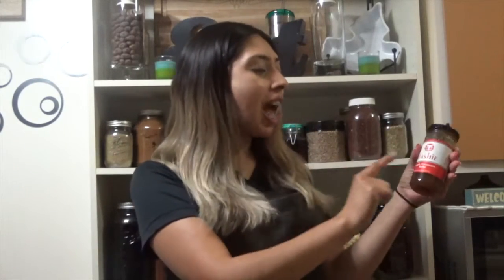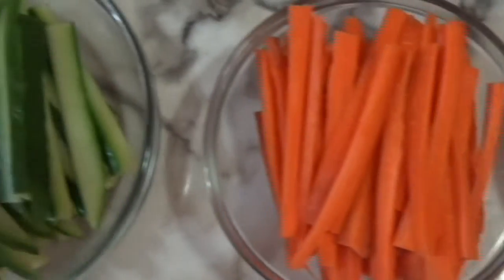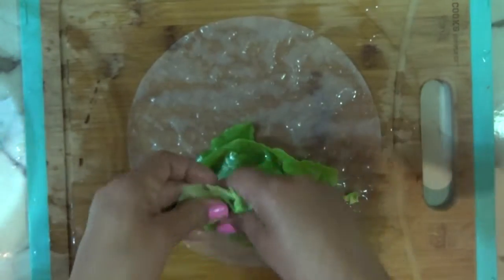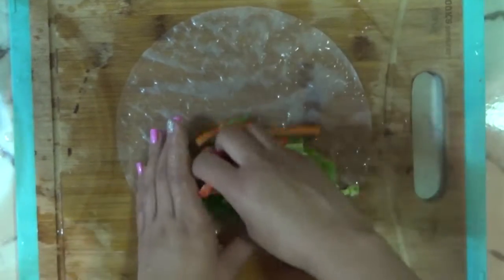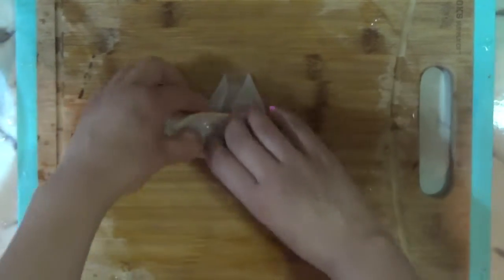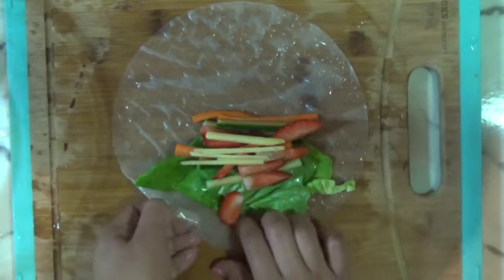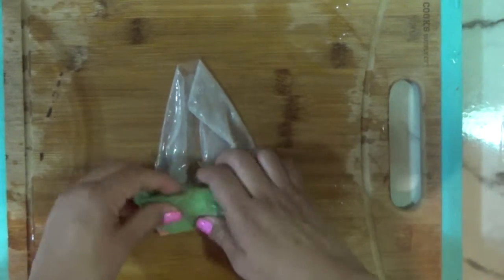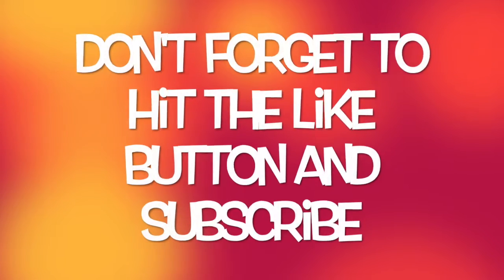Episode 10 Summery Spring Rolls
This video is about Episode 10 Summery Spring Rolls

Episode 10

Recipe for 4x:
Following ingredients you will need:

1ea. Packet ( rice paper wraps)
1/2 gallons Warm water
2ea. Carrots
1ea. Cucumber
1ea. Ginger
10ea. Strawberries
1 head butter lettuce

Tashie Dipping sauce
( Apple Cinnamon Butter)

You may find this sauce in Amazon.

Styledcookingbymel

Fallow me on instagram:
Styledcookingbymel